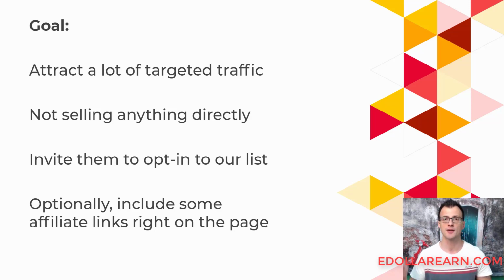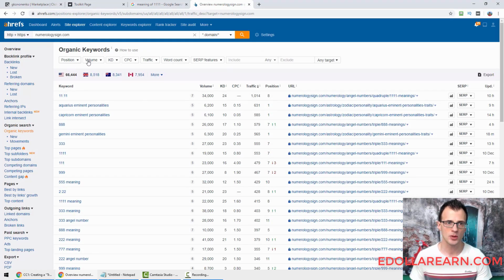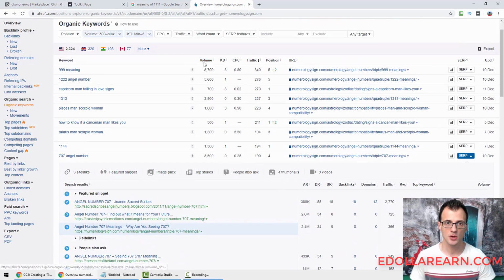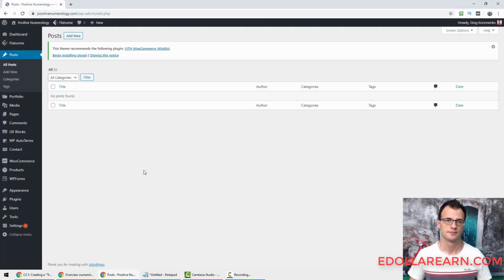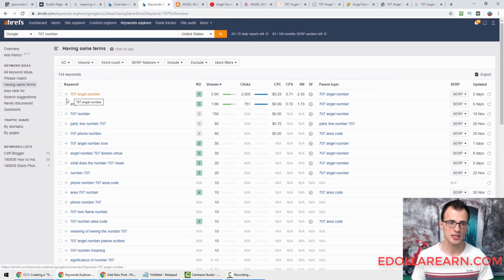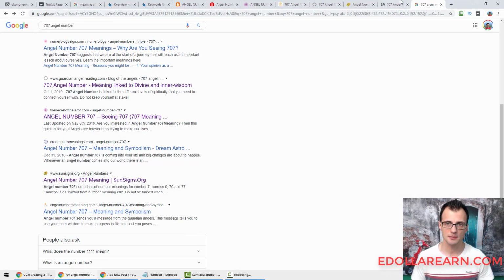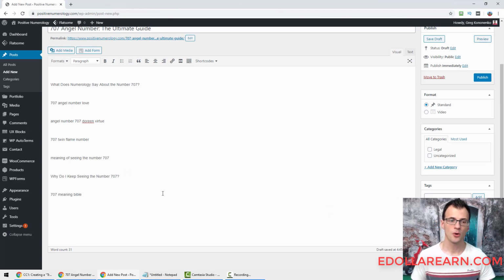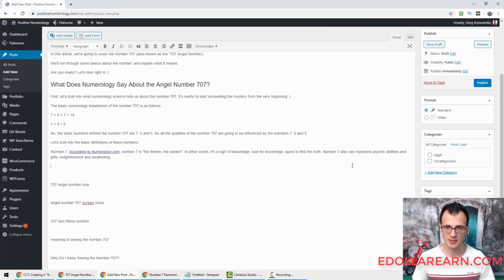CC1 Creating a Traffic Magnet Post 1080p